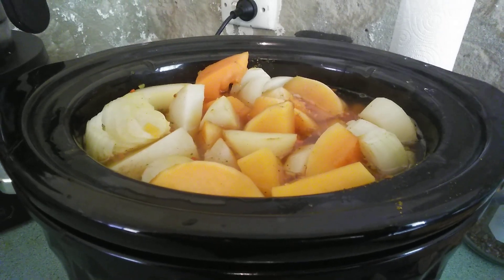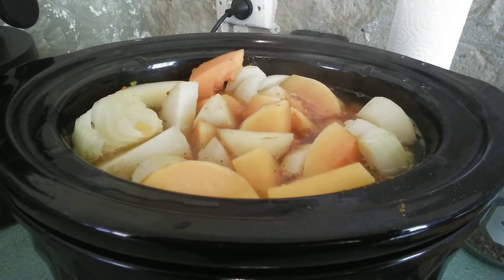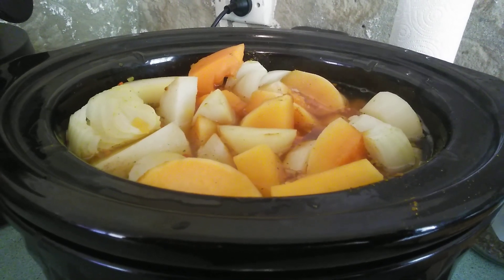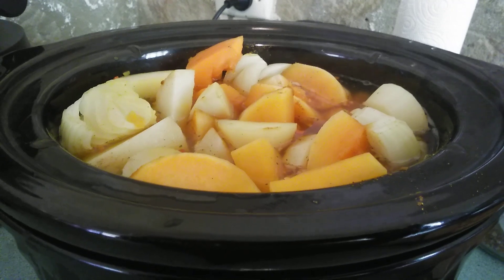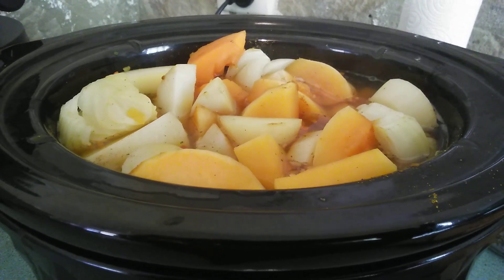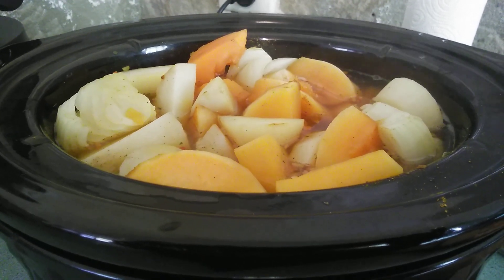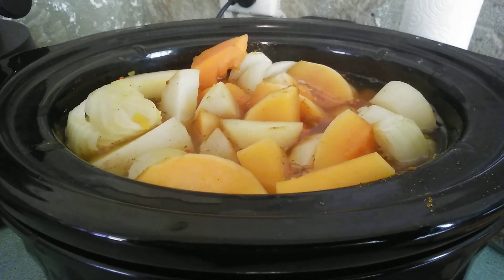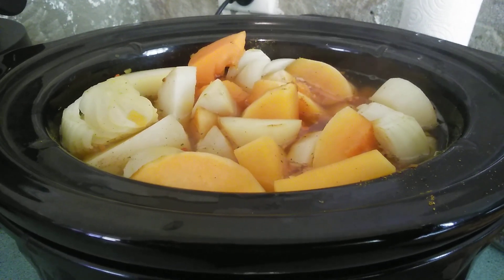Slow cooker pumpkin soup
Here is my first attemp at homemade slow cooker pumpkin soup